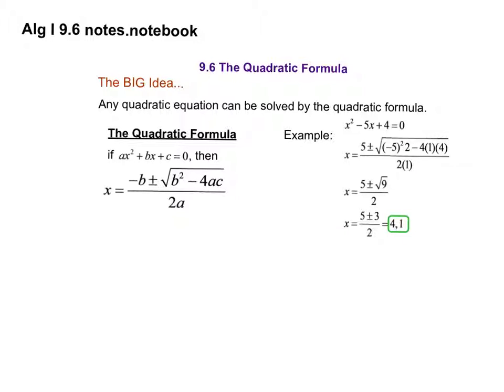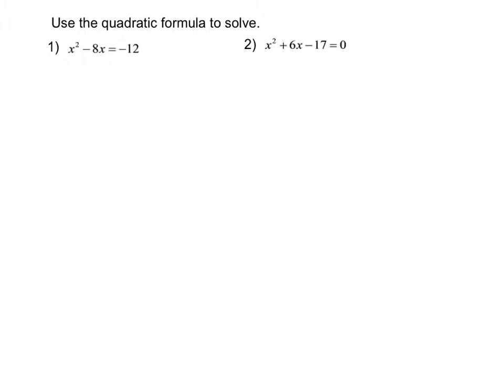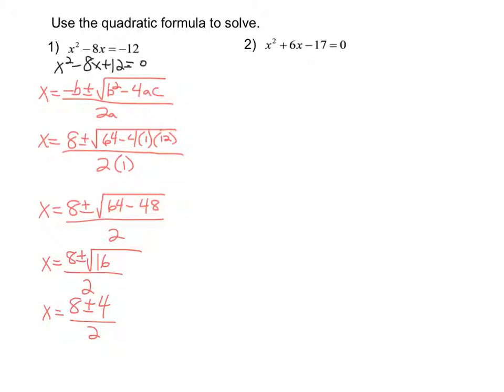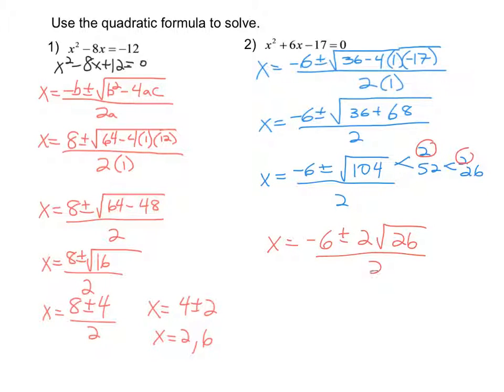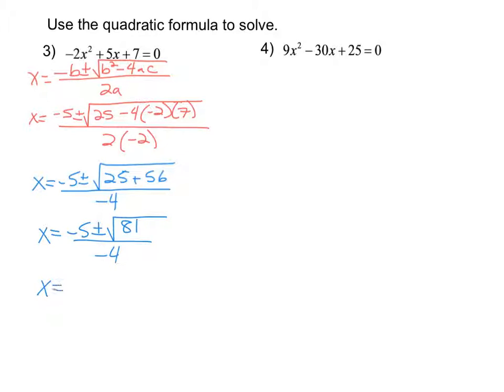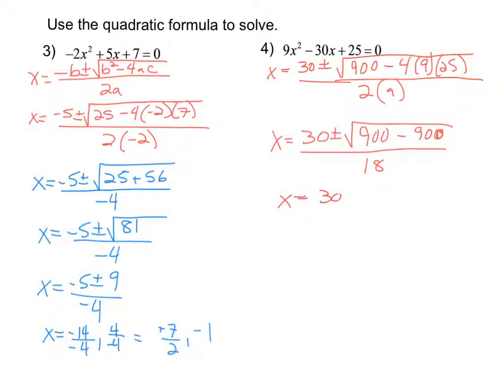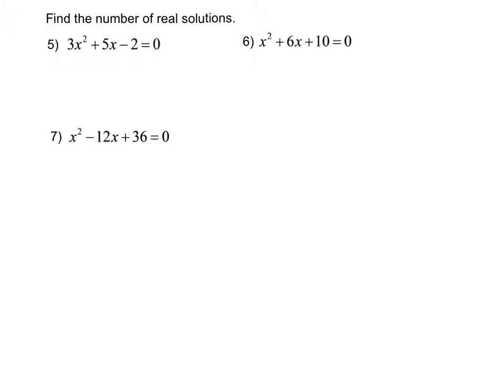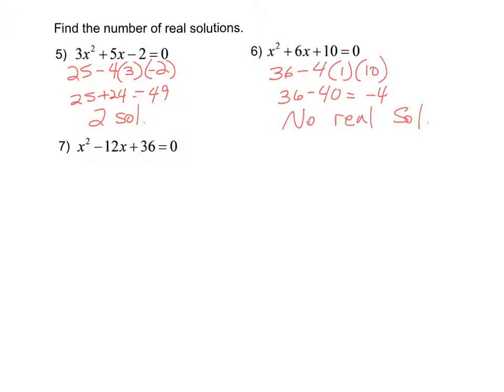9.6 Quadratic Formula